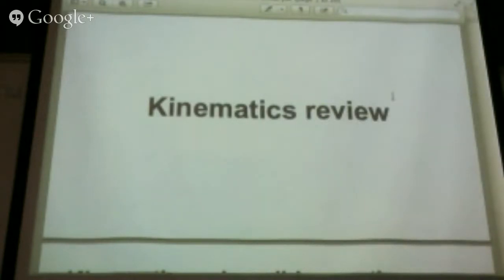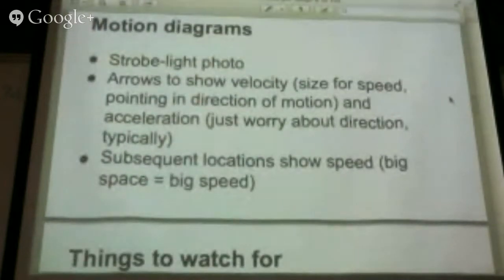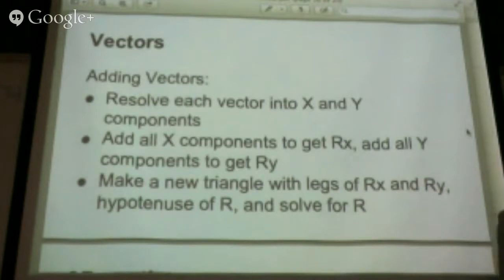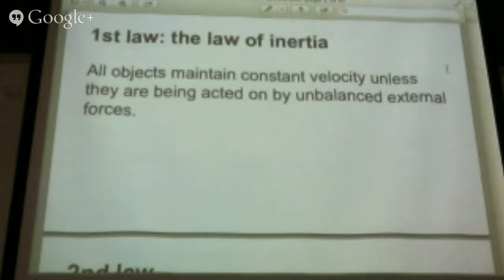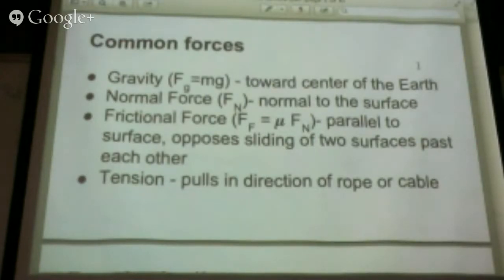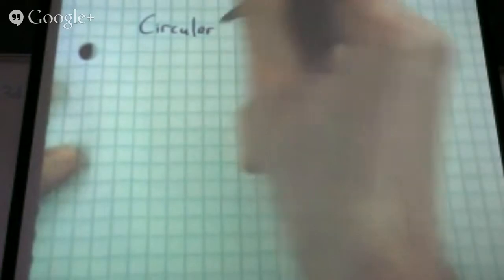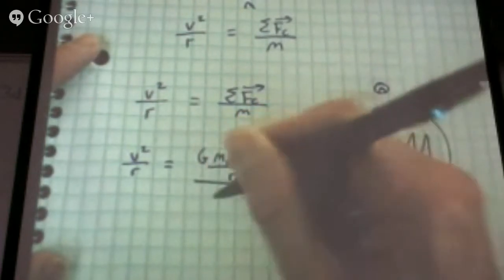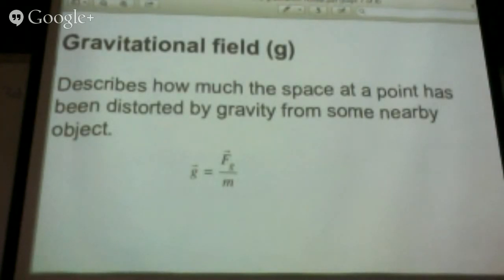AP Physics 1 Review #1